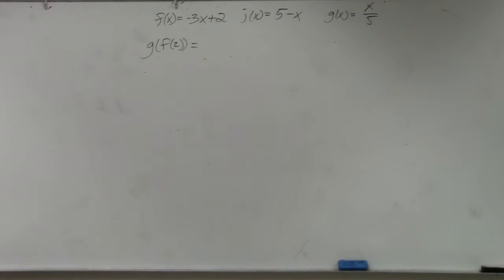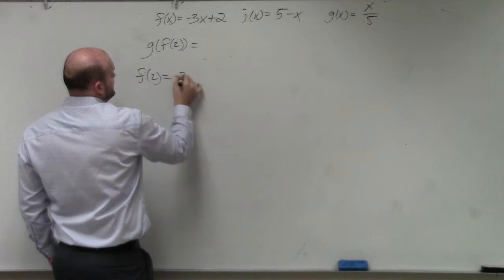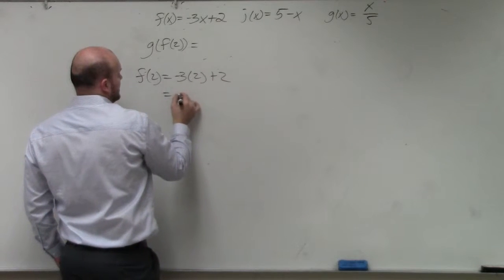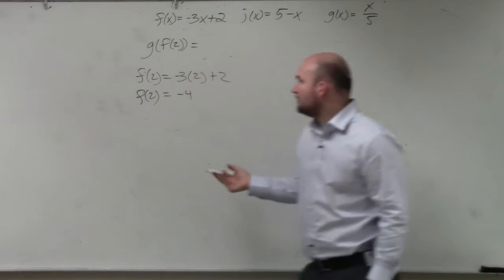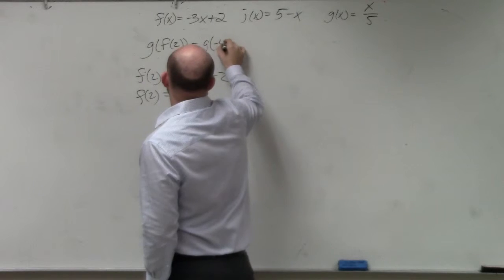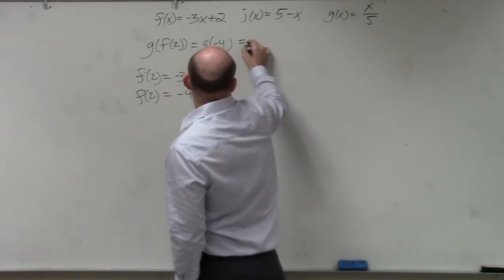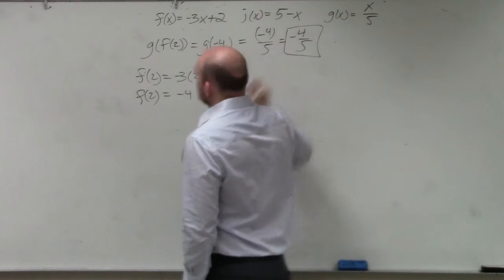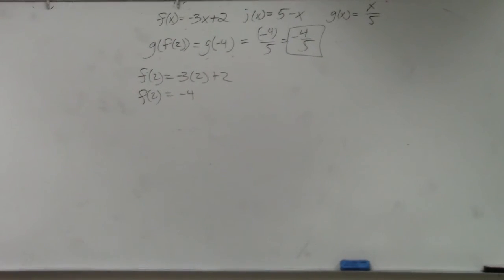Learn How To Find the Value of the Composition of Two Functions